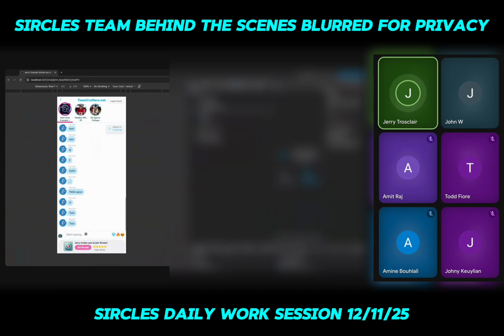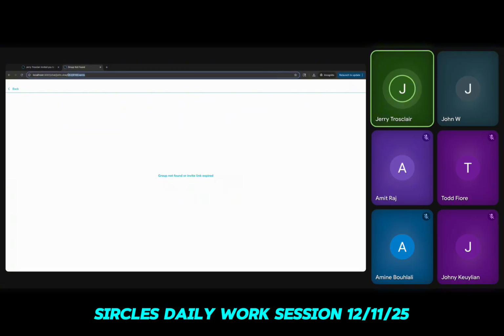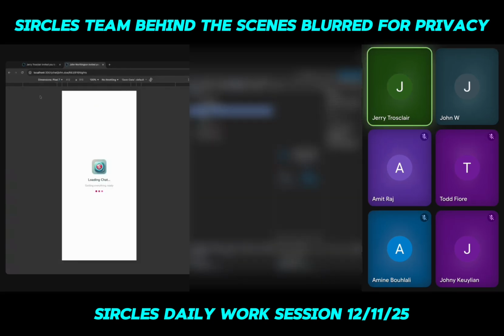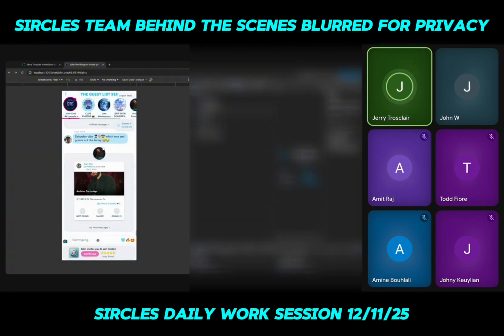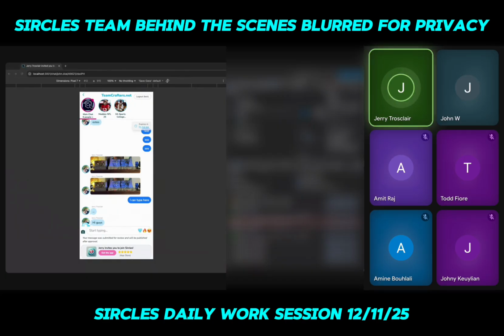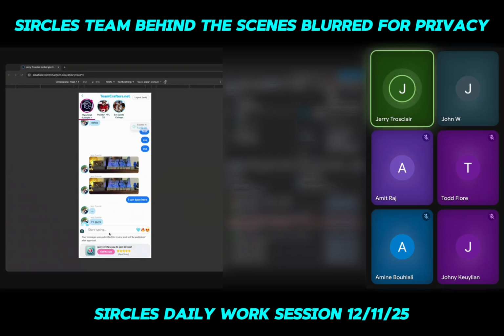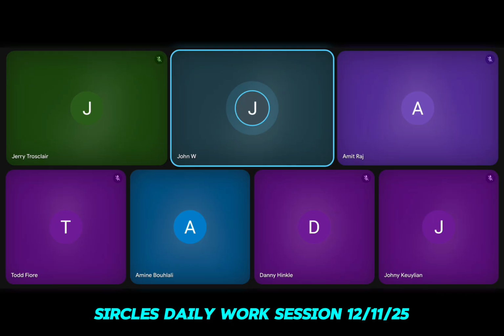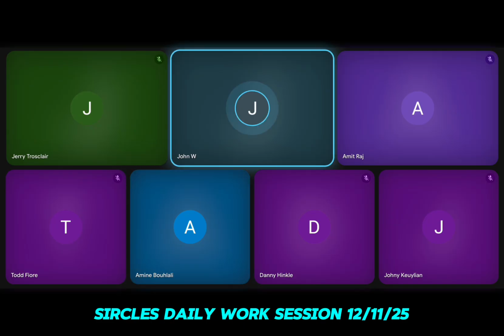Sircles Work Session - December 11, 2025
1. Onboarding Message Restrictions
The engineering team finalized a restriction on "dummy lobby" messages that appear during the onboarding process. Specifically, the "glad to see you in circle" messages will now be capped at a maximum of three, prioritized based on whether the user has a profile picture . This change is designed to prevent notification clutter for new users who follow many accounts immediately upon joining . A pull request for this logic has been created for review .
2. Strategic Web View and Authentication
Significant progress was demonstrated on a low-friction web view experience that allows users to interact with chats discovered via search engines . The new functionality enables users to compose a message in a web browser; tapping "send" then triggers a minimal, one-screen authentication flow requiring only a name, birthday, and phone number . The team discussed implementing a manual screening queue for these initial web messages to ensure content quality . To further streamline the experience, returning app users will be identified via universal links, allowing them to bypass screening and open the app directly .
3. App Freezing and Memory Diagnostics
The team continues to investigate reports of app freezes on Android devices, specifically occurring during the first open of the day . While diagnostics for some users showed low memory warnings, a comparison of session replays from 30 days ago suggests that memory usage has remained relatively consistent at around 600 MB. However, significant memory spikes were observed when users open the map or photo galleries, sometimes exceeding one gigabyte. Todd is gathering more detailed screenshots and resource usage data from affected users to determine if other background apps are causing conflicts or if there is a memory leak within the application .
4. Build Deployment and UI Fixes
Build 08 for Android was approved and released, featuring a critical fix for the app icon badge count, which now accurately reflects unread conversations rather than raw notifications . The team also addressed a bug where message reactions were failing due to an unnecessary API parameter inherited from link previews . Additionally, progress was made on making group confirmation modals dynamic from the backend, allowing administrators to update joining instructions in real-time without requiring a new app store submission .
5. New Architecture Stability and Performance
Development of the new architecture is moving toward a stable release target for next week . A recent fix addressed a crash occurring when users pressed the home button while in a chat . The team is now focusing on resolving "jumpy" scrolling and image flickering in chat threads, which was traced to the flash list calculation being confused by paddings and margins in the topic header container . To improve visual performance, the team is enabling experimental Sentry canvas capturing for both iOS and Android to better identify these UI regressions .